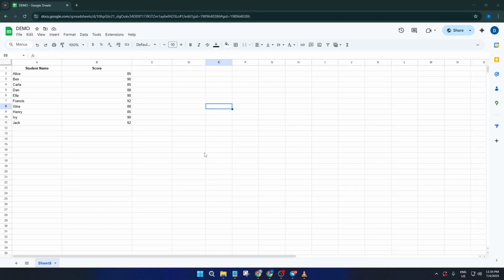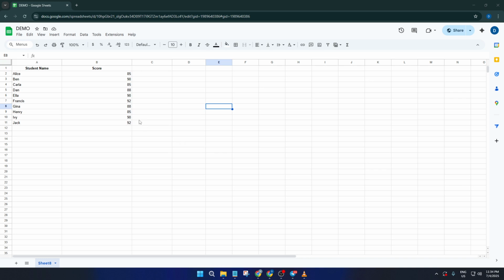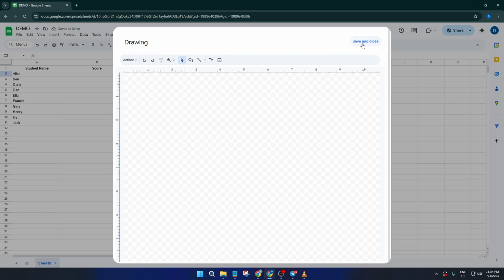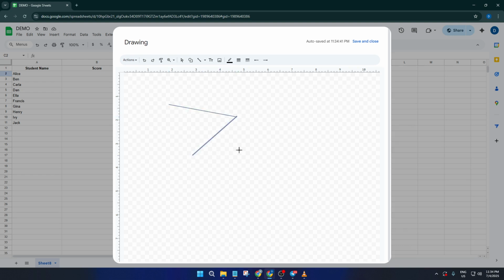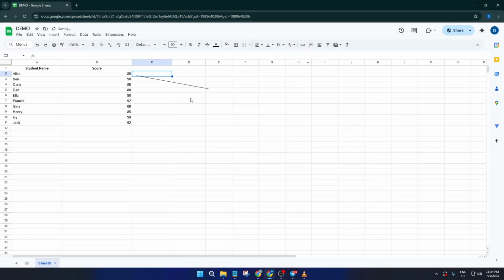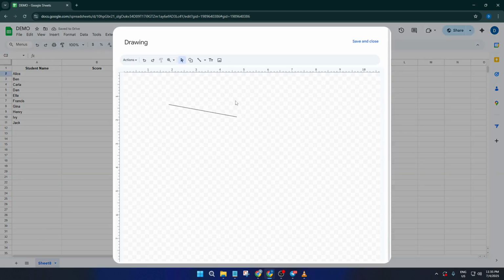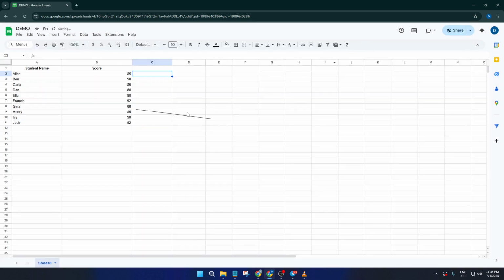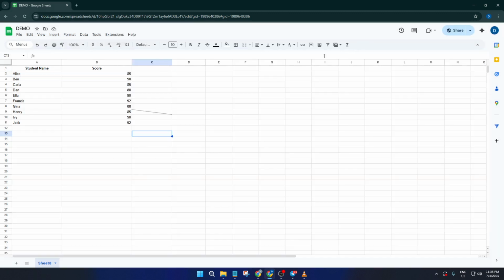How To Insert Diagonal Line In Cell In Google Sheets (Reliable Tutorial) (2026 Tutorial)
Learn how to insert a diagonal line in a cell in Google Sheets with this step-by-step tutorial for 2023! Whether you want to create custom table headers or enhance your spreadsheet design, this guide will show you multiple methods that work on Google Sheets Web (Windows, Mac, Linux, Chromebook).

Features Covered:
- Drawing diagonal lines using Google Sheets’ built-in Drawing tool
- Inserting and fitting images inside cells as diagonal lines
- Best practices for alignment and text formatting
- Compatible with all browsers (Chrome, Firefox, Edge, Safari)